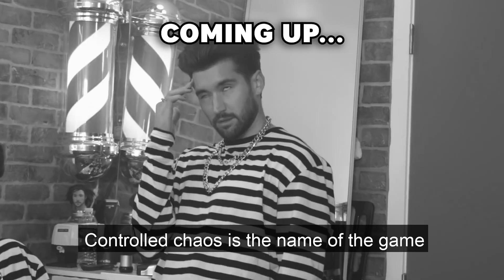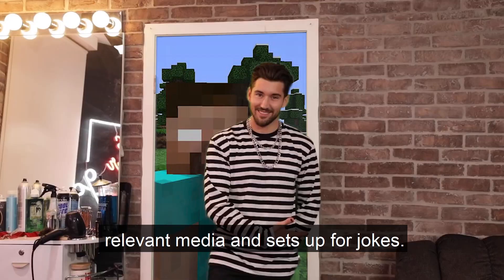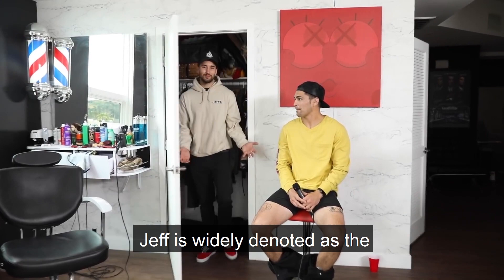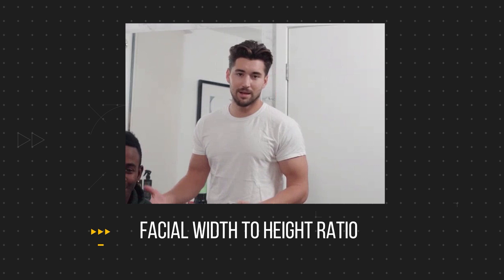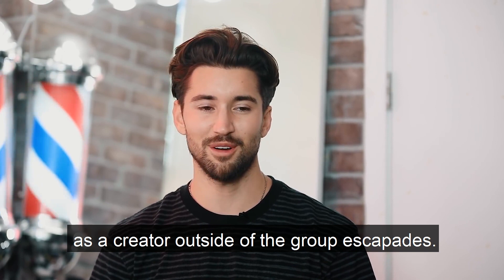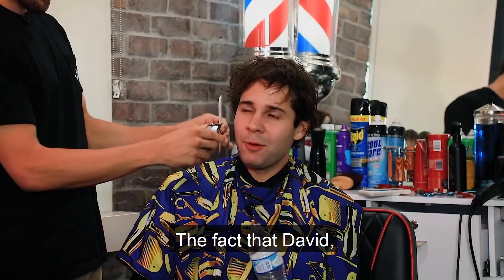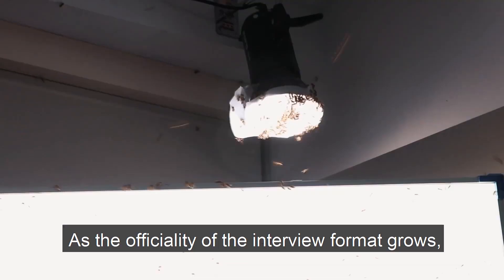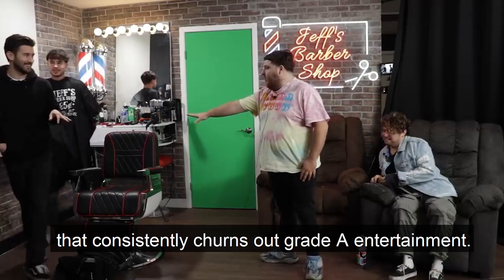Why It Works: Jeff's Barbershop ft. QOVES Studio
WE are back with another episode of Why It Works tackling the unconventional yet incredibly hilarious interview series, Jeff’s Barbershop (on the channel @JeffWittek ). We also have our first ever feature from @QOVESStudio giving us some fantastic beauty analysis in the personality section.

@jaedan_camstra (Instagram)
@_jaedan_c (Twitter)